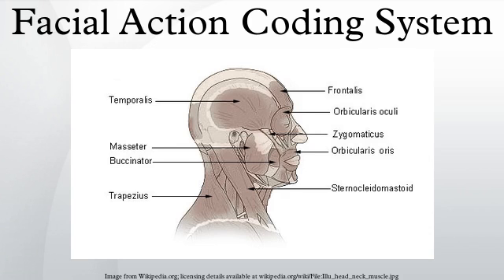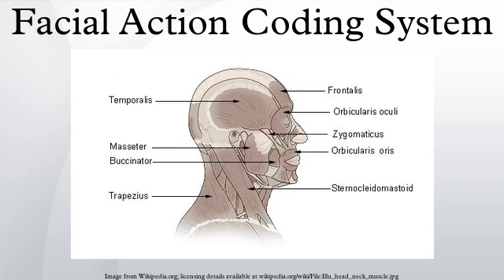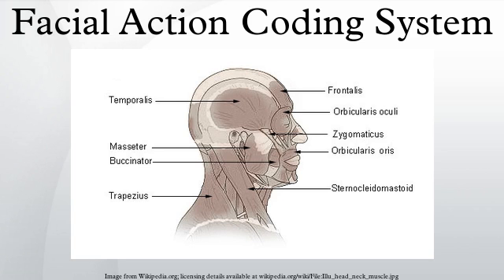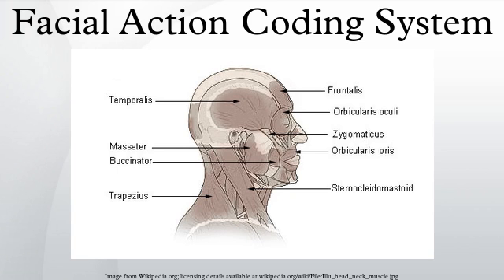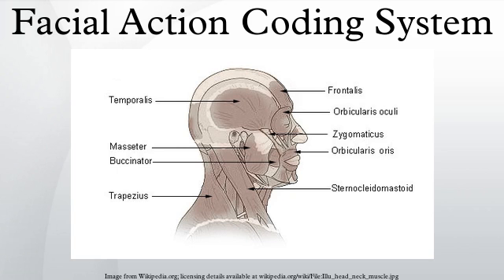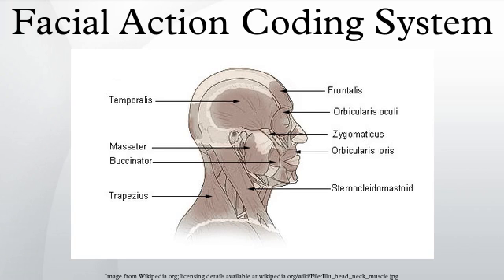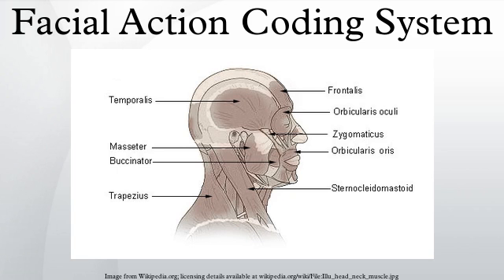Facial Action Coding System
Facial Action Coding System is a system to taxonomize human facial movements by their appearance on the face, based on a system originally developed by a Swedish anatomist named Carl-Herman Hjortsjö. It was later adopted by Paul Ekman and Wallace V. Friesen, and published in 1978. Ekman, Friesen, and Joseph C. Hager published a significant update to FACS in 2002. Movements of individual facial muscles are encoded by FACS from slight different instant changes in facial appearance. It is a common standard to systematically categorize the physical expression of emotions, and it has proven useful to psychologists and to animators. Due to subjectivity and time consumption issues, FACS has been established as a computed automated system that detects faces in videos, extracts the geometrical features of the faces, and then produces temporal profiles of each facial movement.